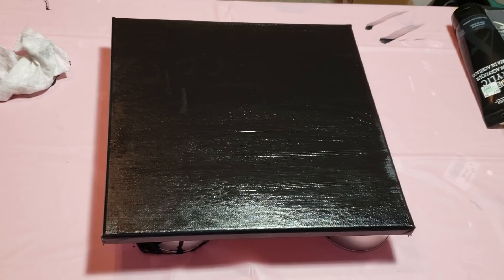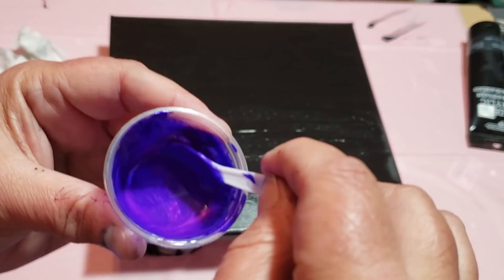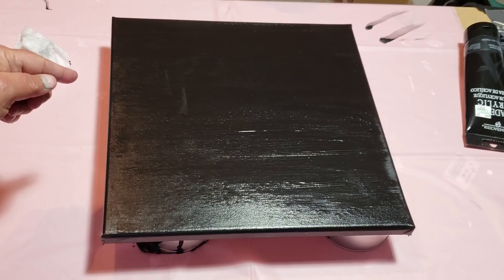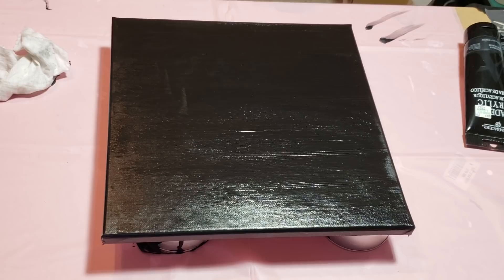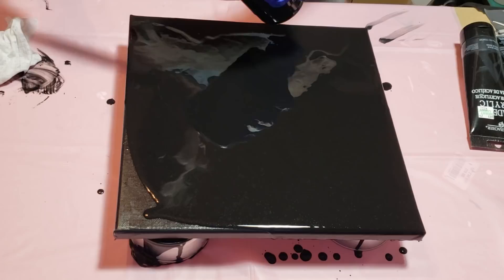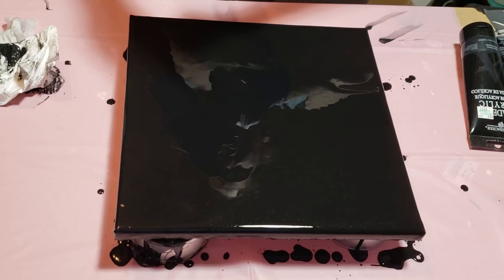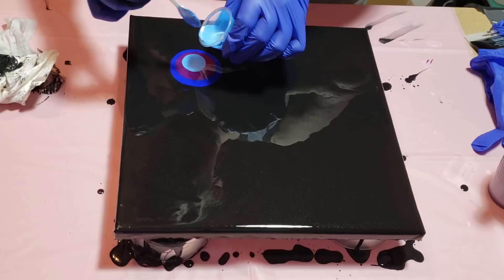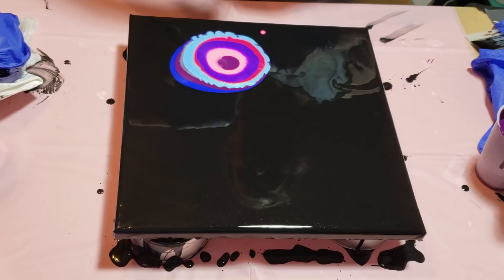Dutch Pour_On a Black Base_Galaxy Colors_Viewer Request_Primary Elements_Arteza_#Paintitforward2019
Paintitforward2019 Shout out goes to FX Acrylics. Go Check her channel out. Tell her I sent ya!
If you would like to make a donation to help Keep my channel running or purchase a supply off of my Amazon Wish List, you can do so by clicking on the links below.  If you would like to send a product to be promoted in a video my address is listed below
Tammy Anderson
25 Douglas Rd.
Bristol, Ct
06010

Tammy Anderson
25 Douglas Rd.
Bristol, Ct
06010
USA

Arteza Paints and Supplies Links

Product Codes
Rezin Arte Colors, Primary Elements & Mica Flakes can be purchased (code) galaxydiamond519 save $30 off $80 expires 5/28/19
 StoneCoat CounterTop Epoxy  $10 off $100.  It is KITTY2019 (all caps)

I only show the ways or techniques I prefer to use.  I, by no means, proclaim to know everything.  I also know there are multiple ways of Arting. Therefore, what you see in my videos is only my preferred way of Arting. I cannot be held responsible for anything that may go wrong with your materials or project.  Always use extreme caution and protective gear when working with resin, torches and anything else that demand caution.  You should always use a Respirator and Gloves while working with Resin.  A good ventilated room helps also.